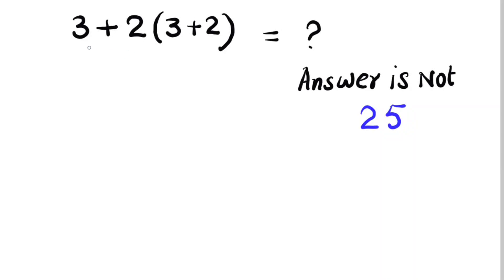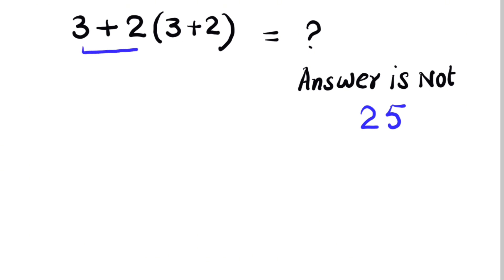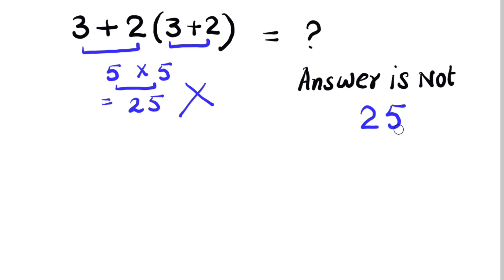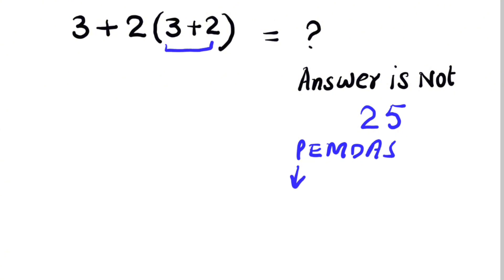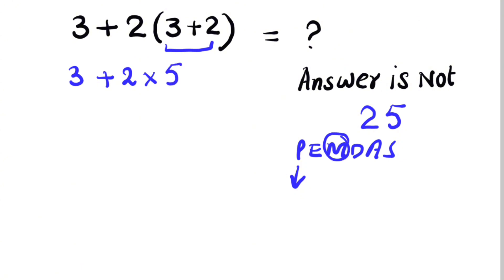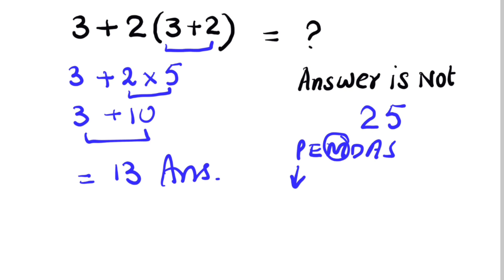Many People Got It wrong!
Welcome to Math tricks channel.In this I will upload intresing math videos obeying order of operations like Pemdas,bodmas,dmas,kcf,ccf
✅ The Answer of confusing questions will be authentic.
✅ First i prepare question then make video for you.
✅Your guidance will be helpul for me but in soft words.
✅ I will upload question on which debate can be🤗